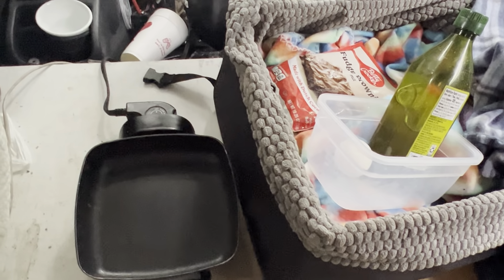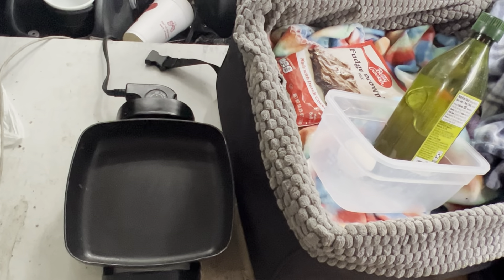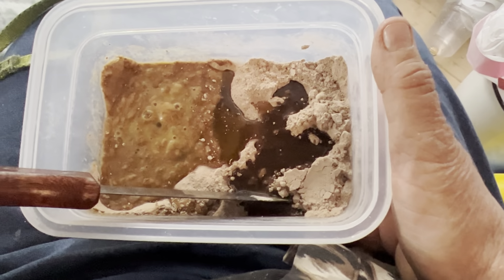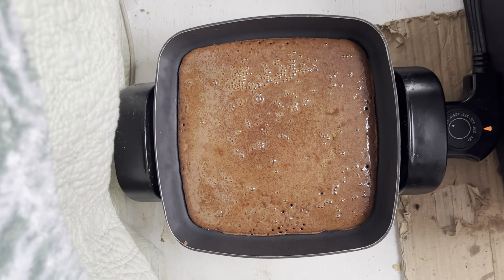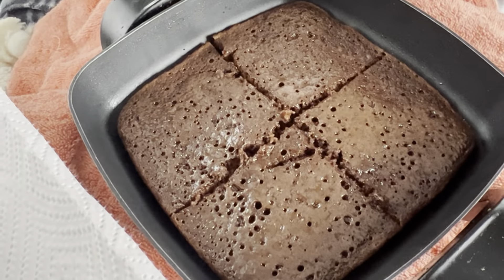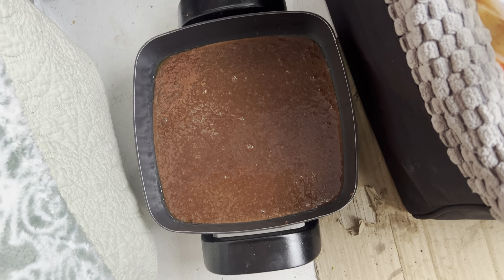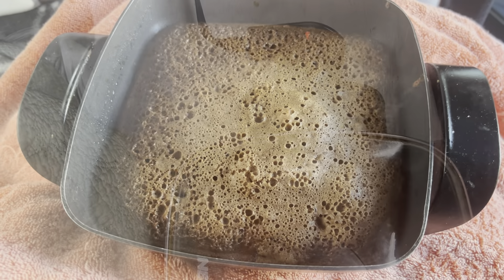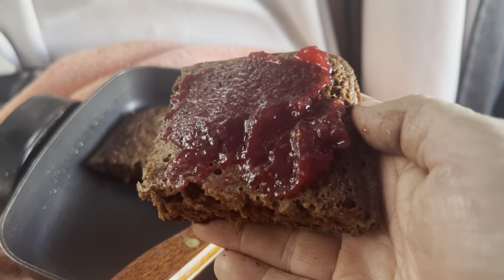Baking Yummy Brownies On The Go: Van Life Skillet Baking!